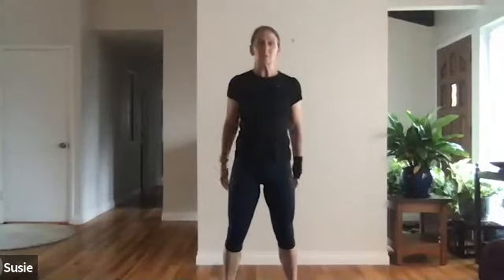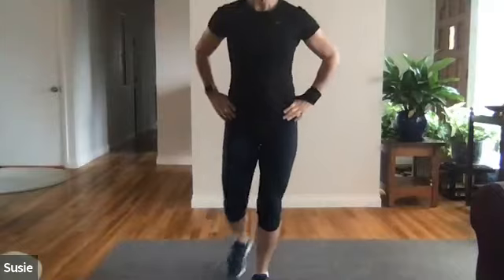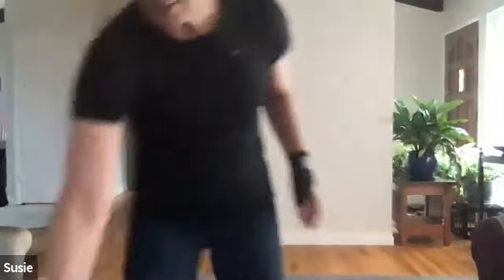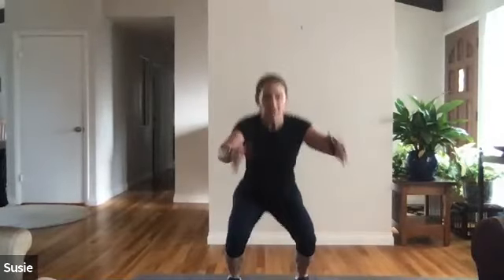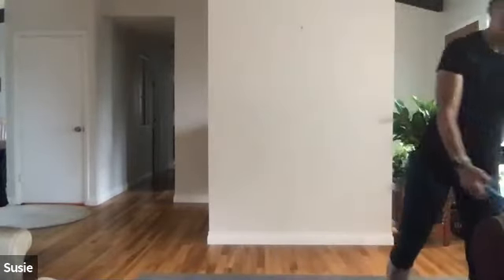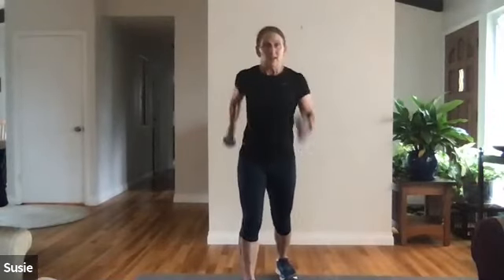SJCCtv: Total Body Conditioning with Susie (Sept. 29)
Re-watch this great workout from your own home. This is a replay of our live fitness class Total Body Conditioning with Susie (Sept. 29). Enjoy!

NOTE: The content of this SJCC video is for entertainment only. SJCC is not a medical organization and its instructors or staff cannot provide medical advice or diagnosis.

Physical exercise in all forms, even without equipment, is a strenuous physical activity. As such, you should consult your physician or other health care professional before starting this fitness program or any other fitness program to determine if it is right for you. If you are predisposed to a medical condition that may be worsened by physical exercise, please do not start this fitness program. Do not start this fitness program if your physician or health care provider advises against it. If you experience faintness, dizziness, pain or shortness of breath at any time while exercising you should stop immediately.